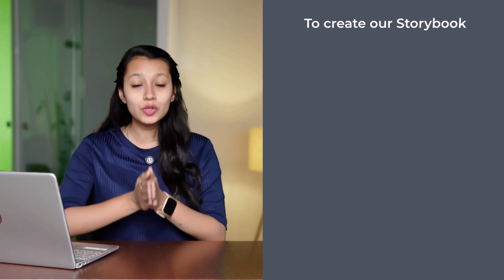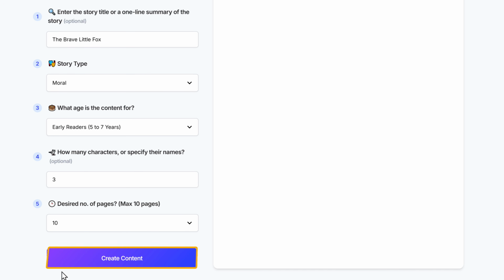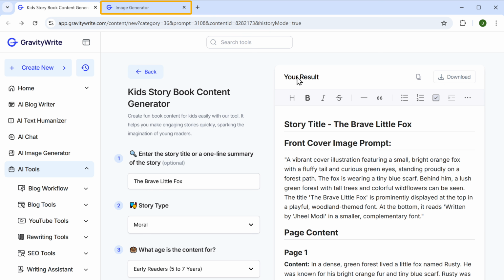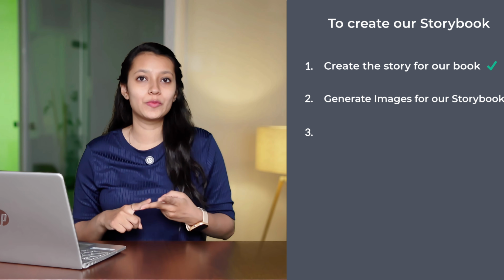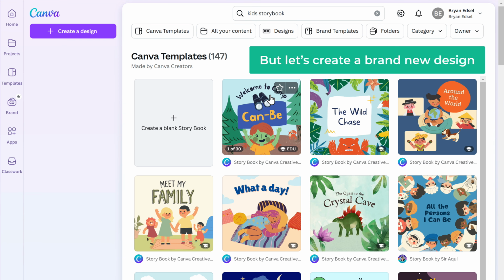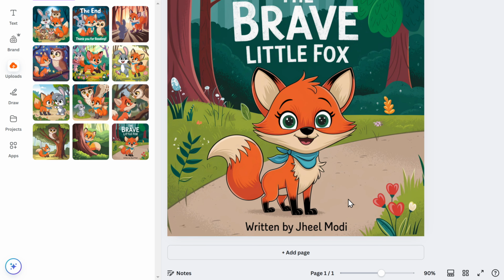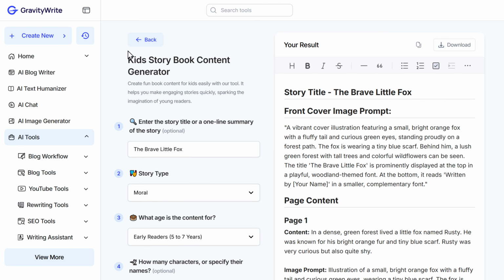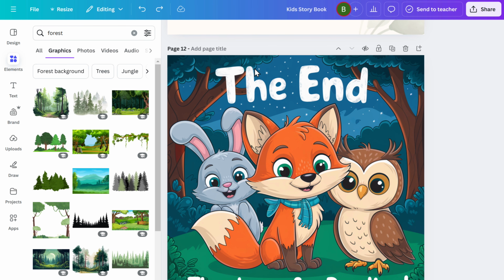How to Create Story Books for Kids with AI (Sell on Amazon KDP)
What if you could create a kids' storybook in just a few minutes—without writing or illustrating anything yourself?

Yes, in this video, we'll show you how to craft an entire children's storybook from start to finish using AI tools. No writing or illustrating skills are required!

Learn how to:
✅ Generate a complete story using Kids Story Book Content Generator
✅ Create stunning illustrations with AI Image Generator
✅ Design a professional-looking book using Canva